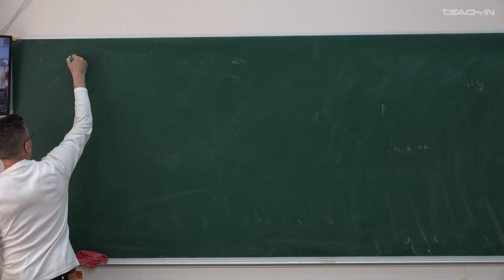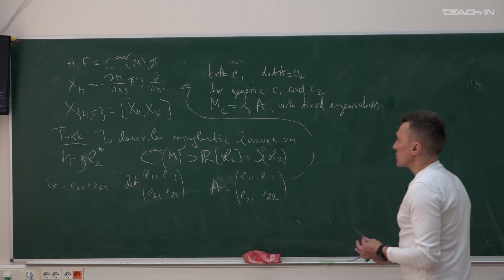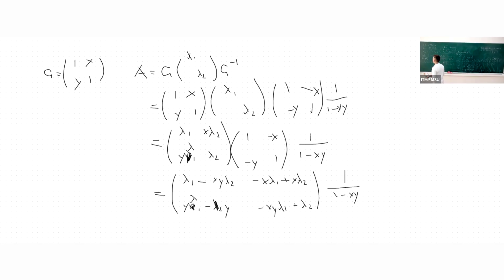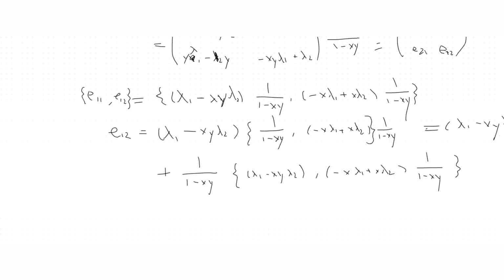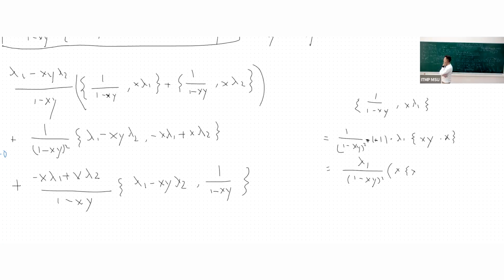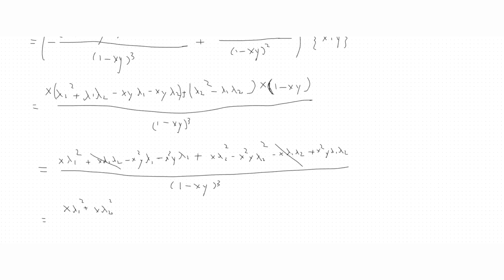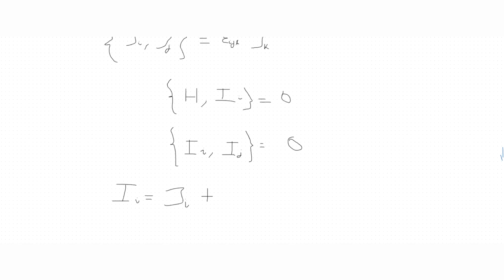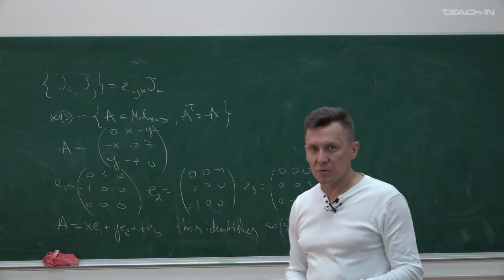Талалаев Д.В. - Algebraic Structures in Integrable Systems - 8. Hamiltonian Vector Fields: Exercises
Hamiltonian Vector Fields: Exercises

00:16 Homework: Problem 1 (Describe Symplectic Leaves on the Dual Space of sl(2))
48:23 Homework: Problem 2 (In Kepler Problem, Find a Family of 3 Independent Integrals in Involution)